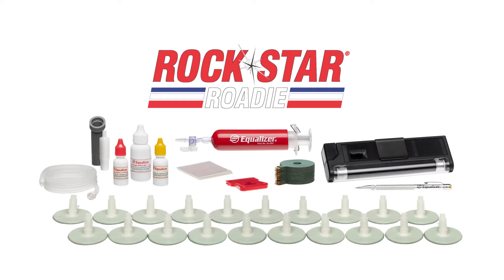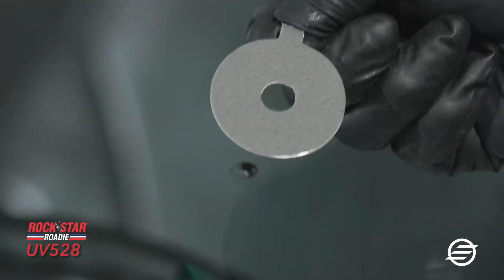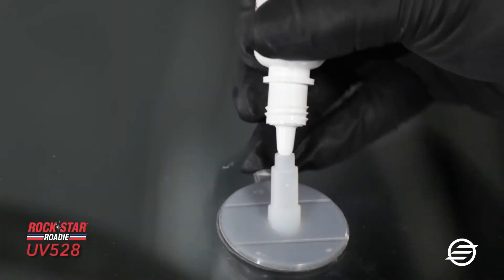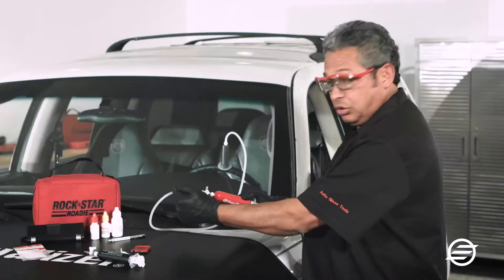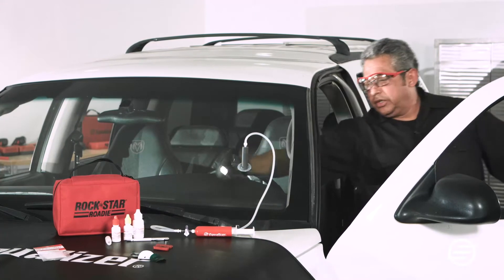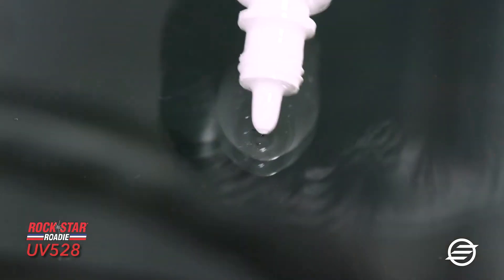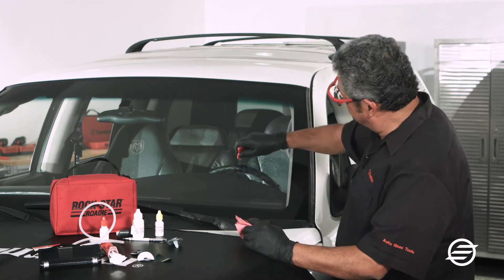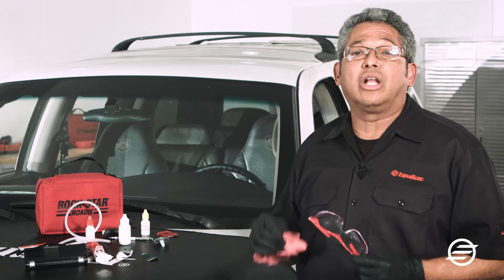Rock Star® Roadie™ (UV528) - Auto Glass Tools by Equalizer™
Rock Star® Roadie™ makes repairing chips and craps a breeze. This kit features a quick-mounting pedestal and resin chamber as well as a dual-action injector that delivers specially formulated resin into the break.